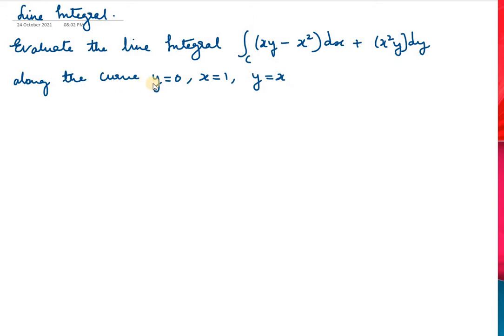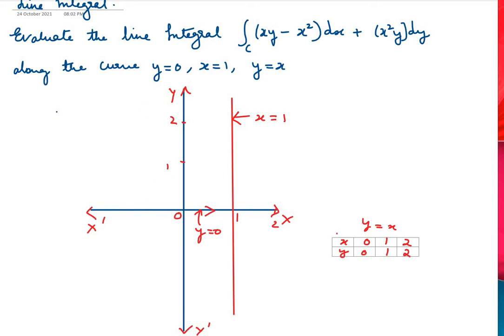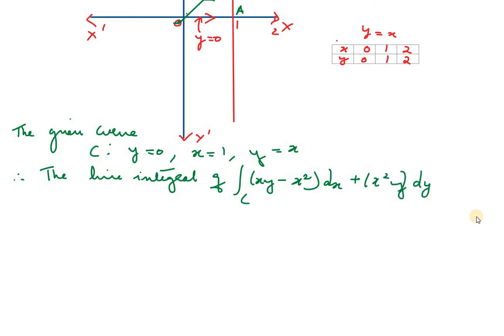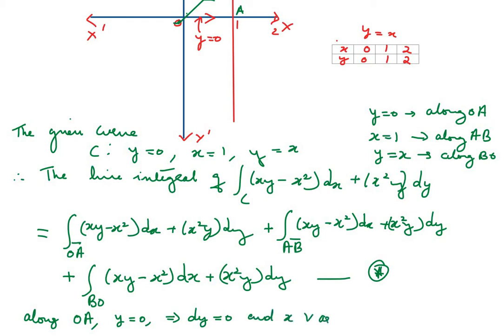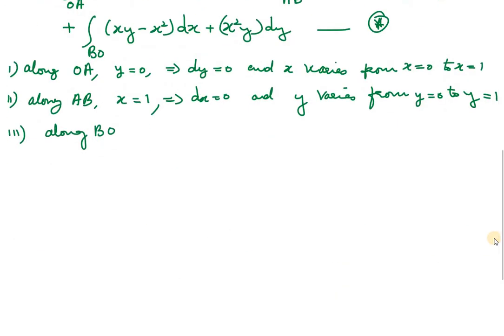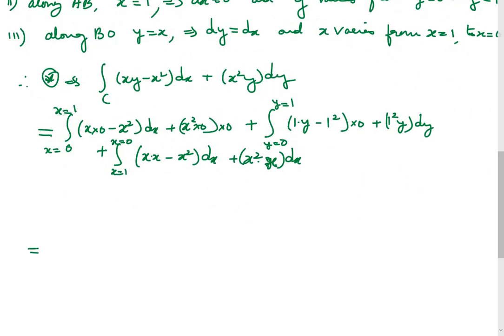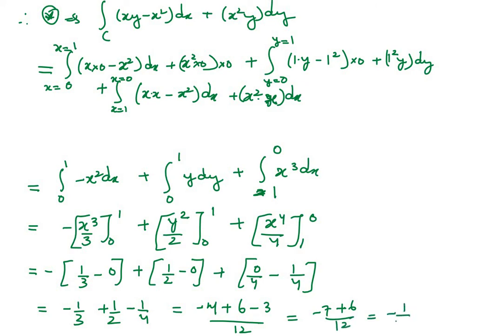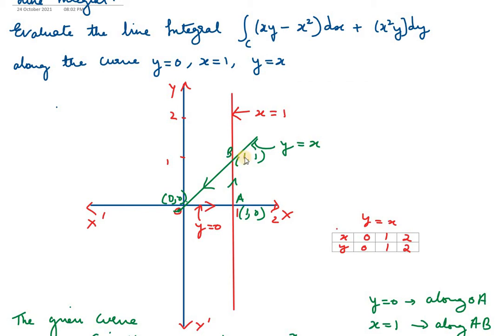BSc, 3rd sem, problem on line integral